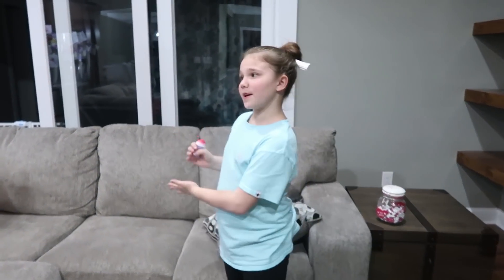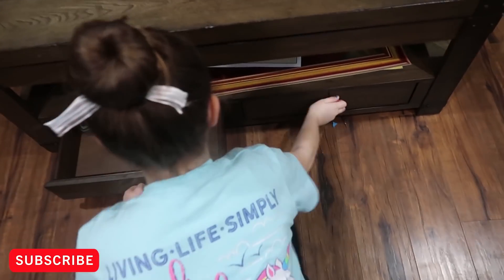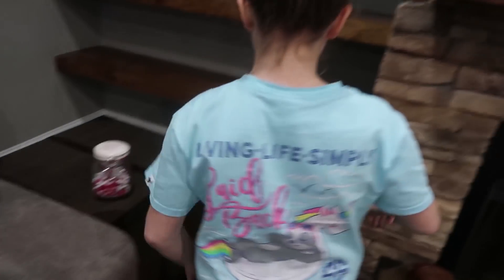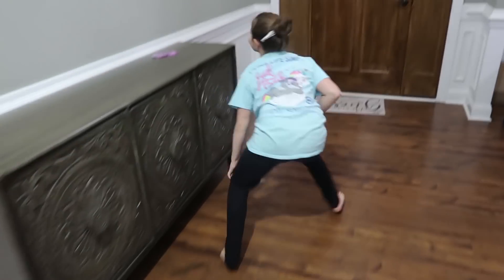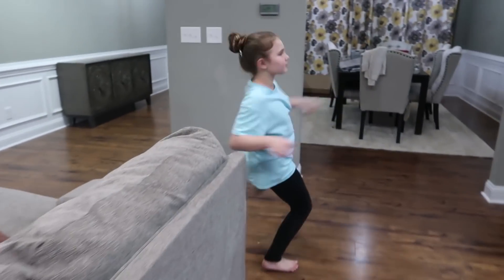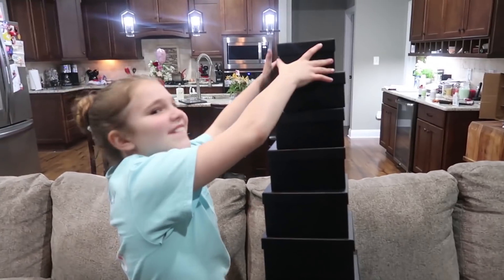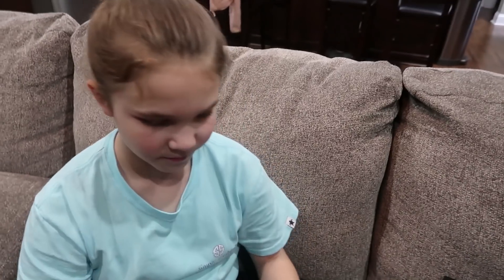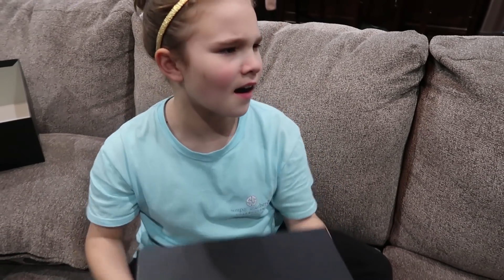Don't Pick The Wrong Mystery Box! Pick The Box With $$$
Puppet Maker And Sqeazy Toys

Mean Elf On The Shelf